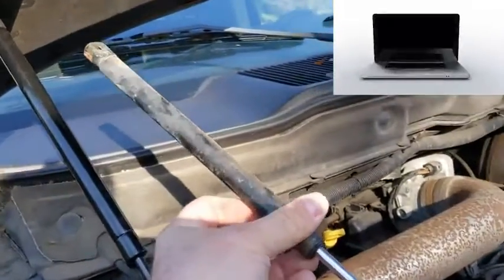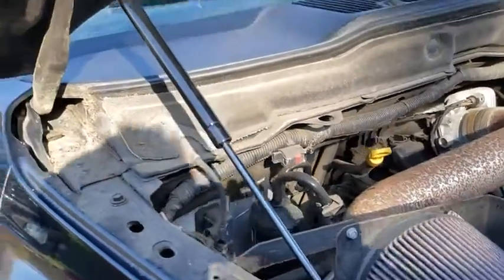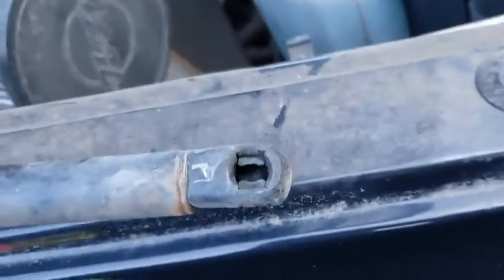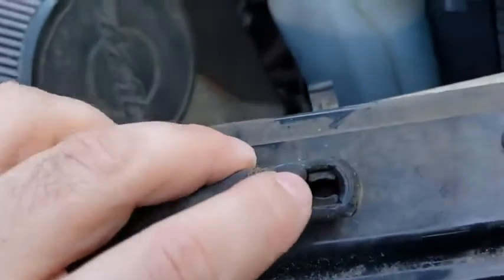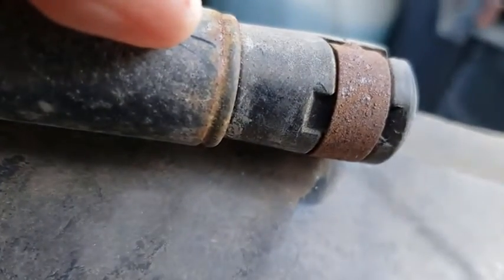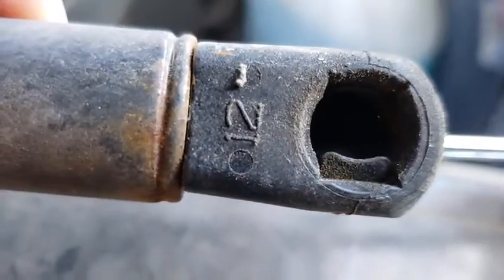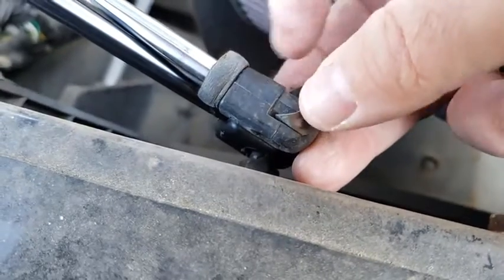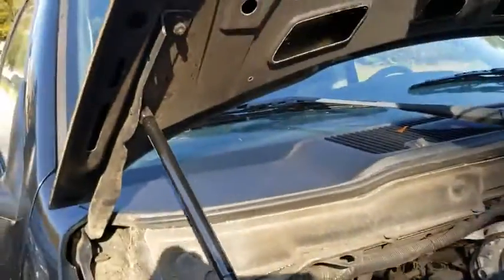Vepagoo 2 Front Hood Gas Lift Supports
🚗🚗Package includes 2 Pcs Front Hood Lift Supports. Compatible with Dodge Ram 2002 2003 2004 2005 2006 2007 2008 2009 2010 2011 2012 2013 Dodge Ram 1500/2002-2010 Dodge Ram 2500/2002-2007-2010 Dodge Ram 3500/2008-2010 Dodge Ram 4500/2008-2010 Dodge Ram 5500
🚗🚗High-Quality OEM Replacement Dodge Ram Hood Struts, Exact Fit Original Equipment 55276321AA, 55276321AB, 55276321AC, 8196174, 95980, SG314036, 4364
🚗🚗Easy to install. No special tools required. Dodge Ram Hood Struts' Extended Length [in]: 18.98 (Center to Center), Compressed Length [in]: 11.21 (Center to Center)
🚗🚗Black painted body for the anti-rust purpose. Best replacement Dodge Ram hood struts as your worn-out factory lift supports, also known as charged gas shocks, props, dampers, arms;
🚗🚗12+1 MONTHS "Free Replacement/Refund" Product Warranty Vepagoo lift support for Dodge Ram Hood Struts; Welcome to contact us for most satisfied solutions via amazon mailbox if any problems or defects occur.